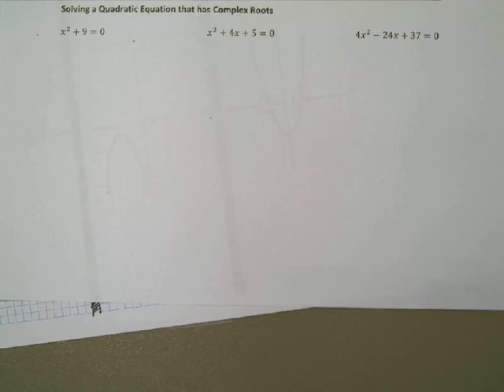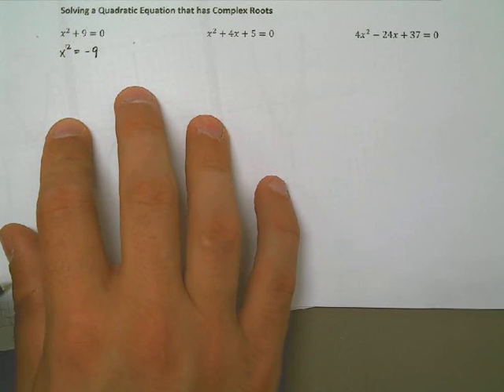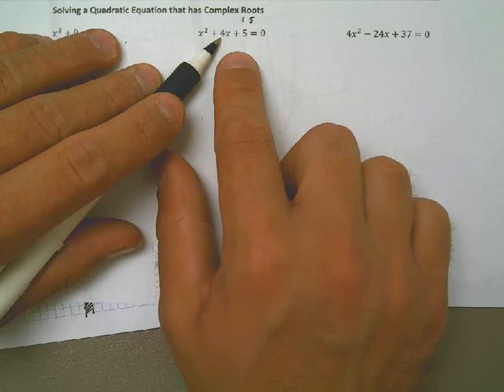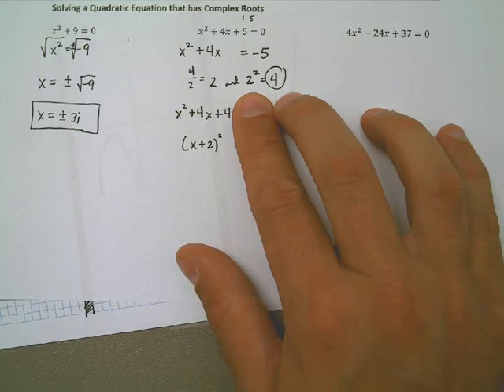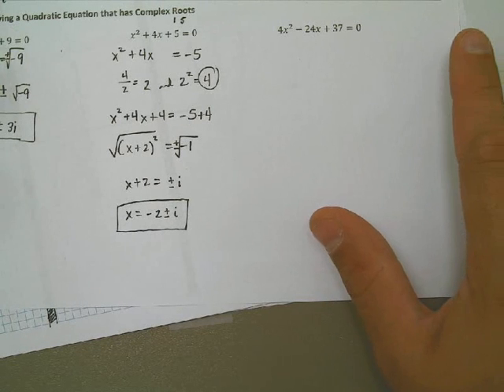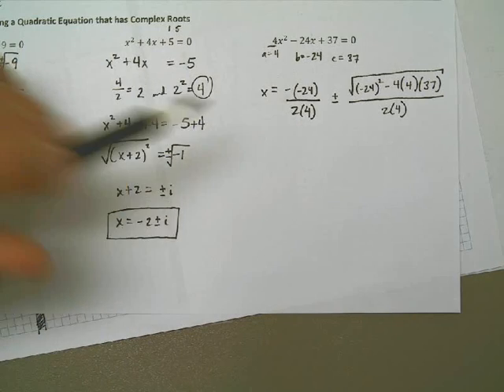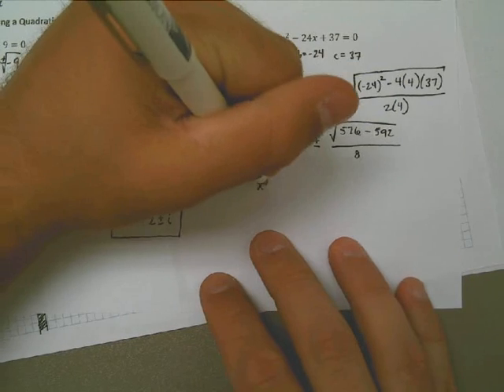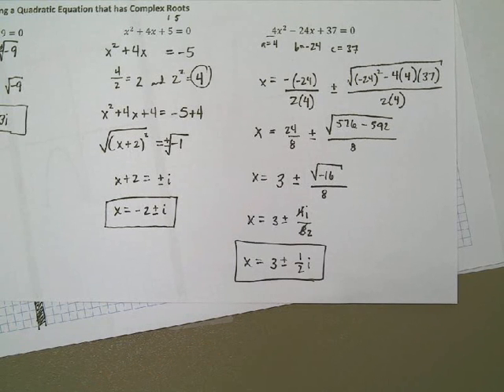Lesson 1.3 Video 8 - Quadratic Equations with Complex Roots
It's not uncommon to solve a quadratic equation using the quadratic formula, only to have a negative number show up inside the square root sign. When this happens, you have to understand complex numbers if you're going to find the solution. This video demonstrates how to do so.